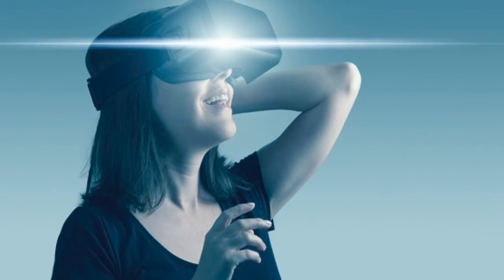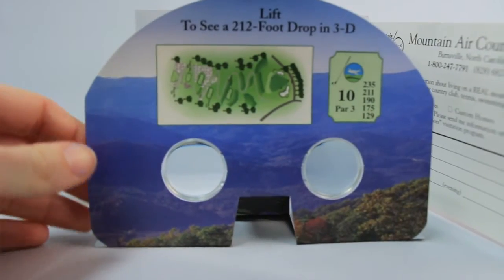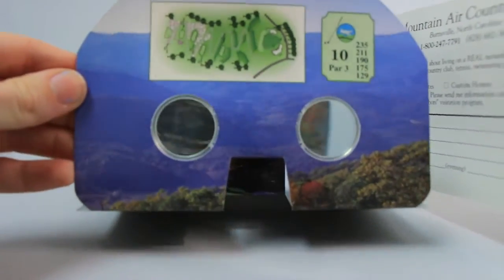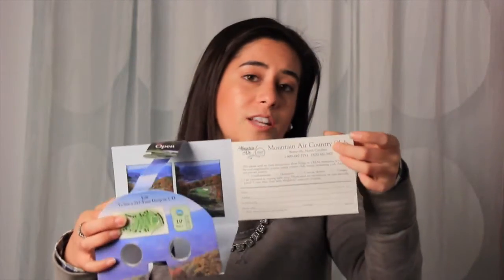Solution of the Week: Mountain Air Country Club viewer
Virtual reality is a really hot trend right now and it seems like everywhere you look these days, new companies are noticing. As a Tribute to Throwback Thursday, Hillary shows us a viewer Structural Graphics produced for Mountain Air Country Club in North Carolina back in 1999. This was a direct mailer that was sent out to promote the country club’s golf course. It mails flat, but when you pop it open and take a look through the lenses, you’re able to see a 3D image of the golf course. An attached postcard allowed recipients an opportunity to get more information about the club at their choosing.